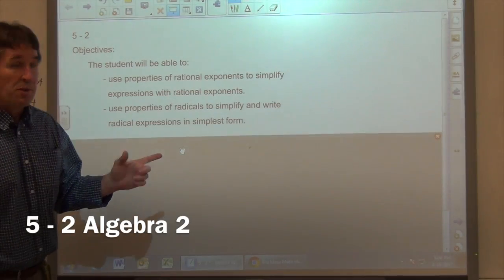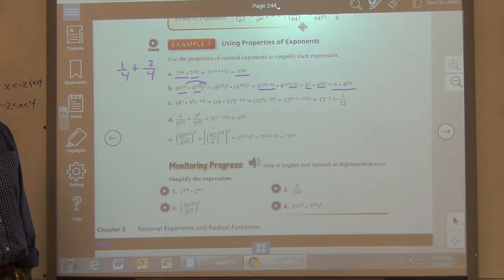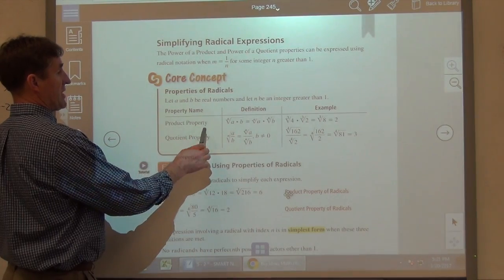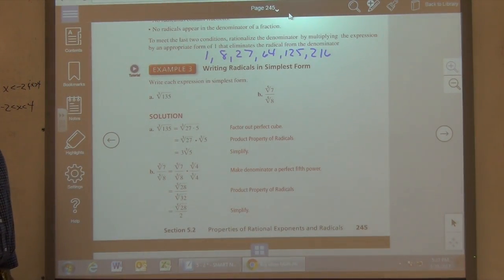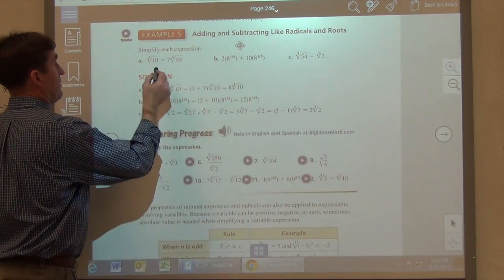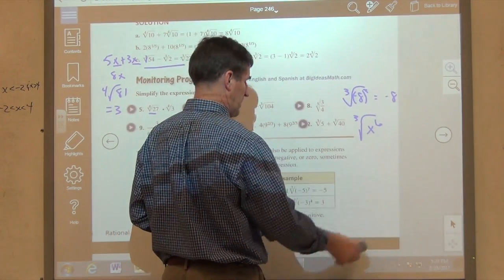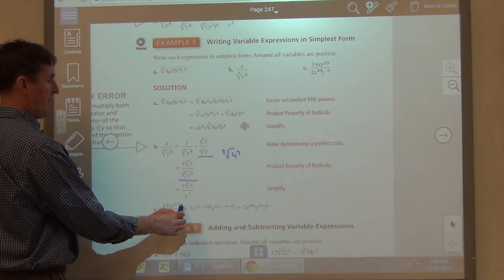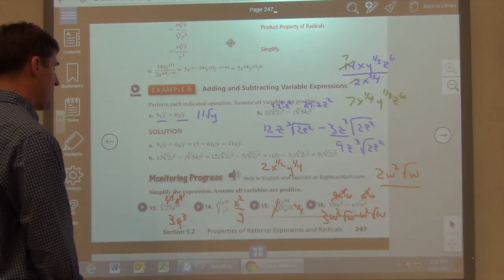5 - 2 Algebra 2